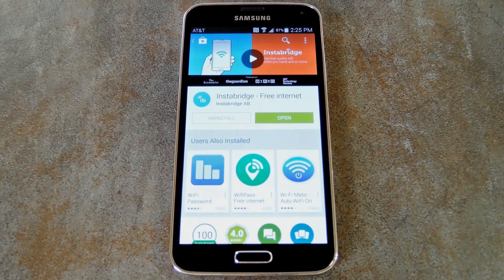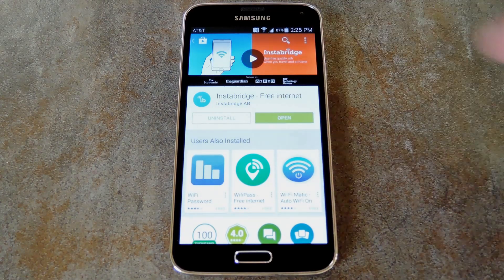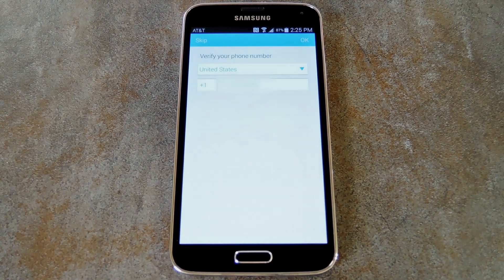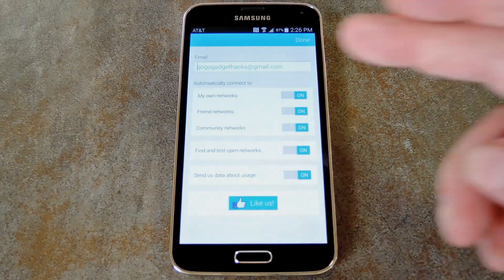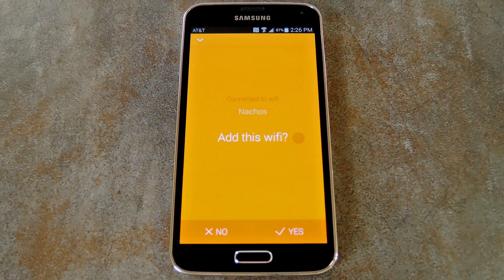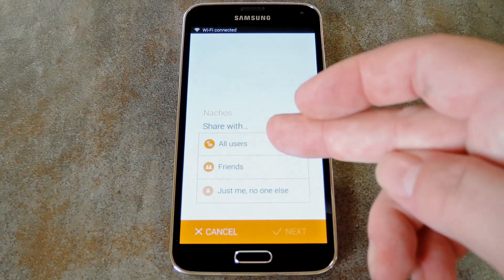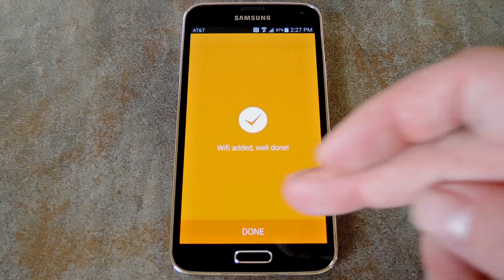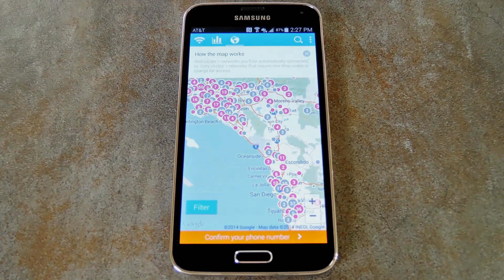Find Free Wi-Fi Hotspots & Share Your Own with the Public or Just with Friends - Android [How-To]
Free Crowd-Sourced Wi-Fi Networks for Android

In this tutorial, I'll be showing you how to find free Wi-Fi networks in your area. Not only can you connect to public access points, a crowd-sourced project allows users to share passwords to any Wi-Fi network.

With Instabridge, you can easily share your Wi-Fi password with friends, and networks that you connect to can be shared with the general public. It's because of the second fact that you'll be able to connect to free Wi-Fi networks, since other users have shared their passwords.